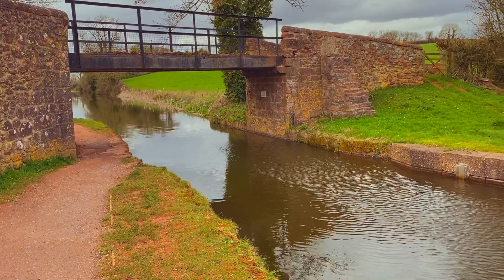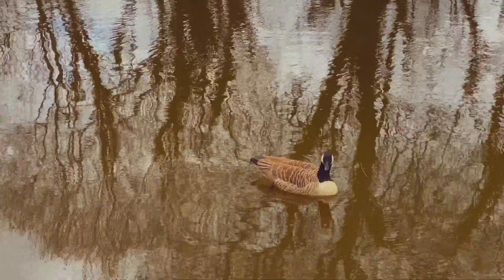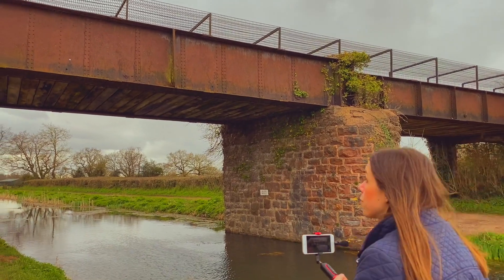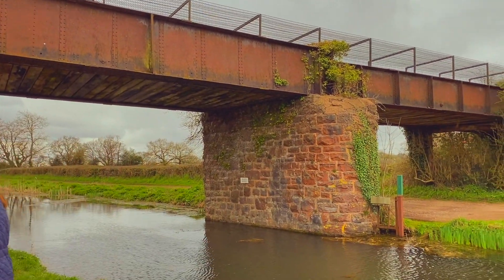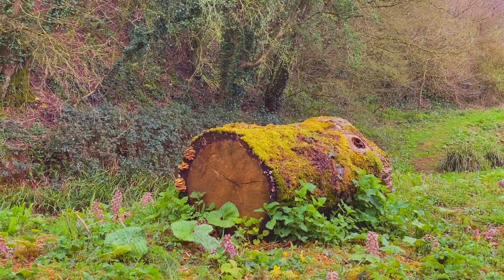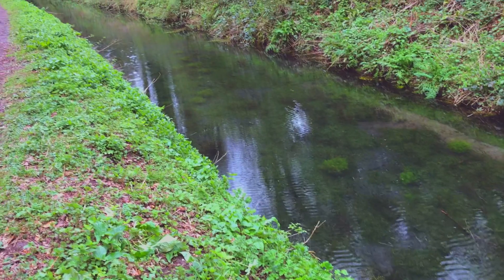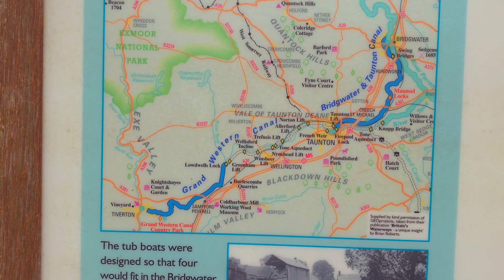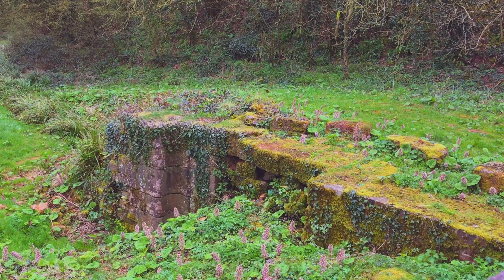Episode 025 - Grand Western Canal Part 3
In this final episode featuring the Grand Western Canal, we travel from Halberton to Lowdeswell Lock (the very end of this canal).  We reveal some more history, including John Rennie's expensive correction, and something a little more modern:  the 2012 breach.

The Grand Western Canal is an historic and interesting canal, well worth a visit if you ever get the chance.